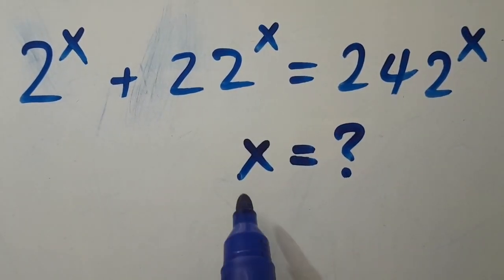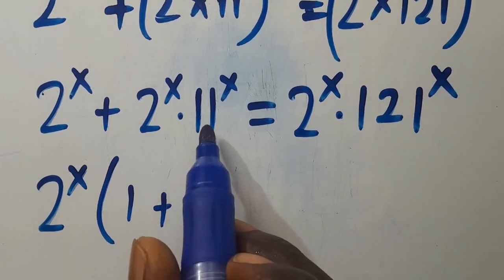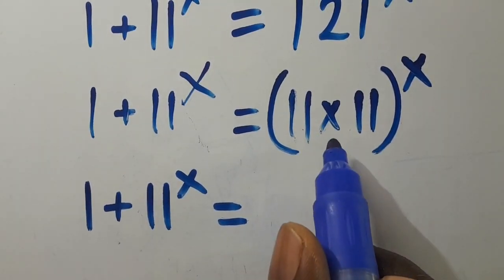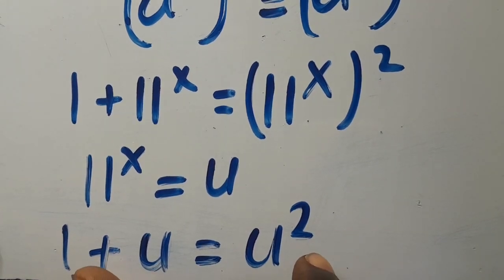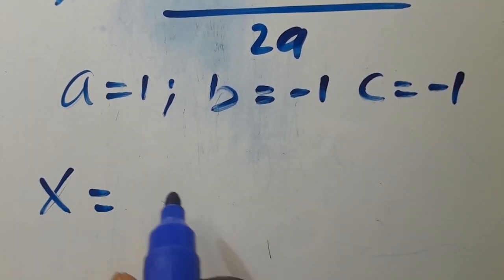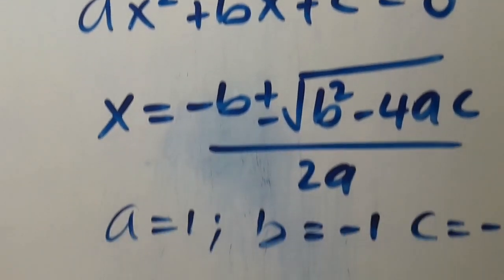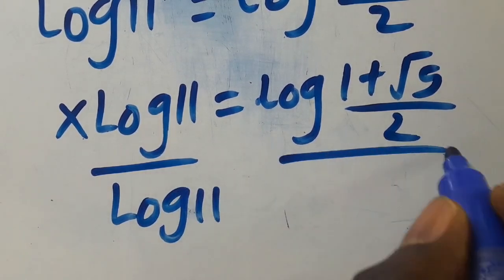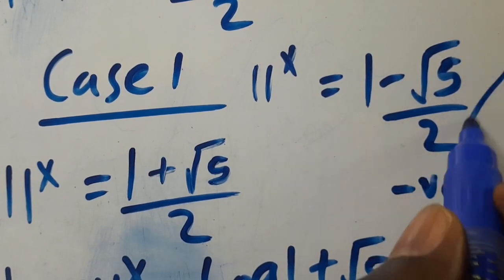A China Nice Olympiad Exponential Problem.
How to solve this  Exponential  math Olympiad problem